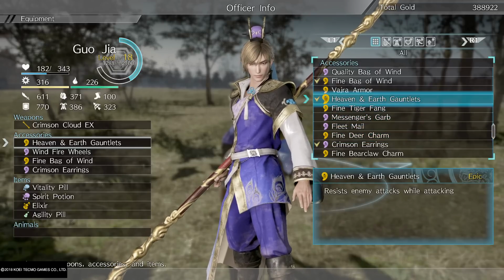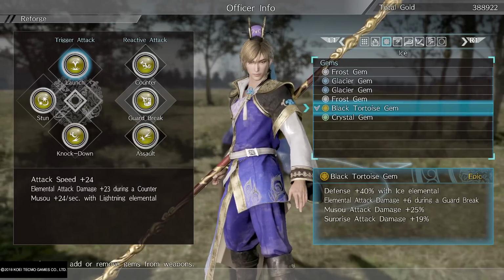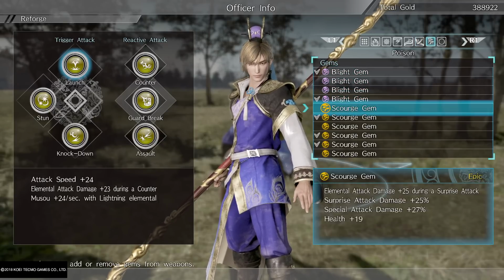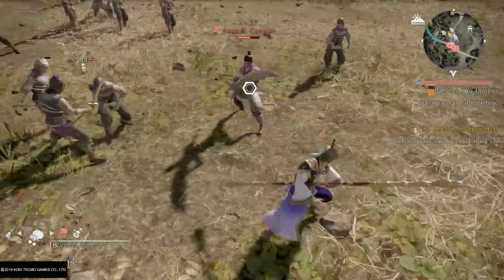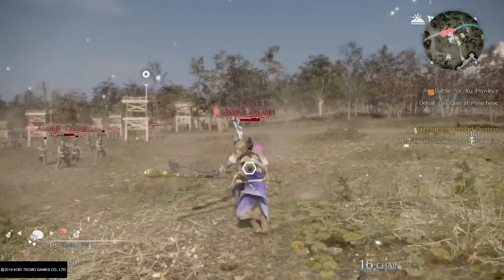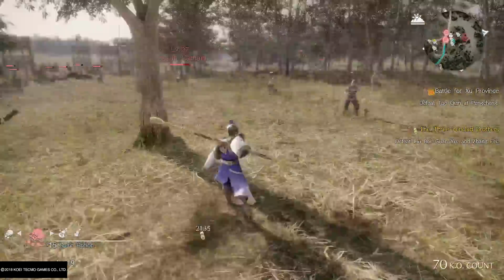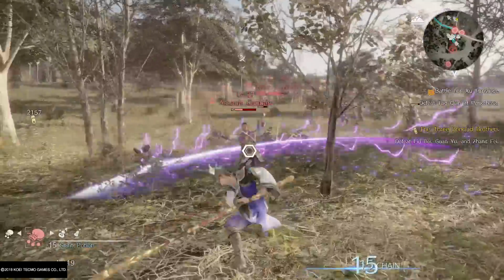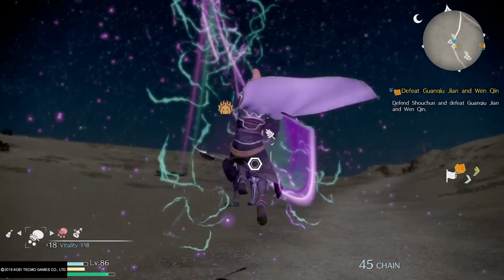Dynasty Warriors 9 - Combat Guide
So a somewhat requested guide. I'm not gonna lie that it's been hard for me to feel confident in making a guide like this because the combat has a lot of layers and technicals to it that are still hard for me to properly explain or understand, but I do my best in giving my perspective experience on the combat while giving ideas of how you can figure things out yourself as well!